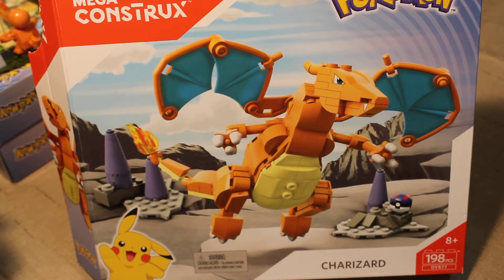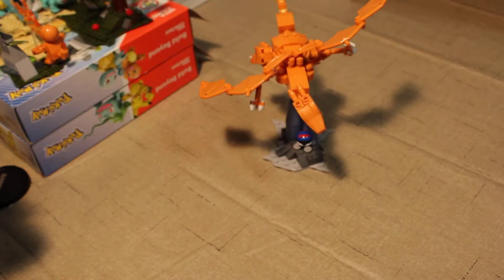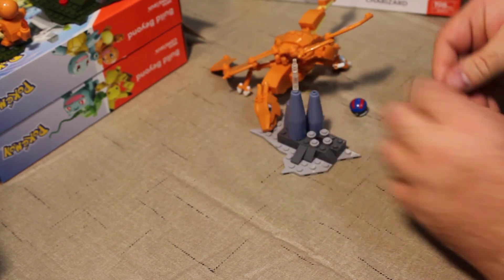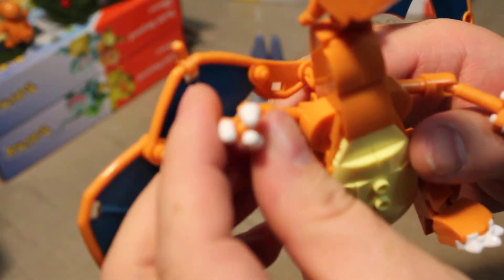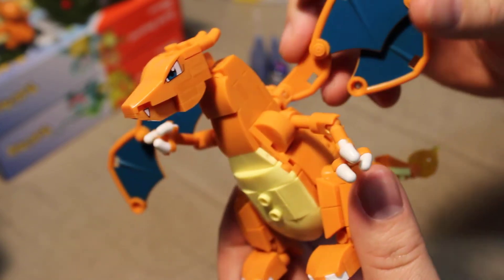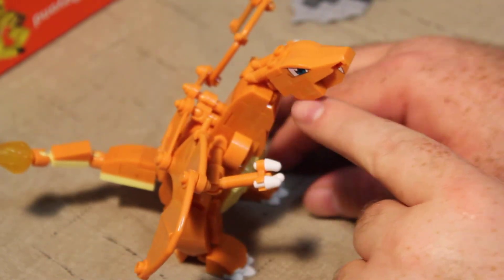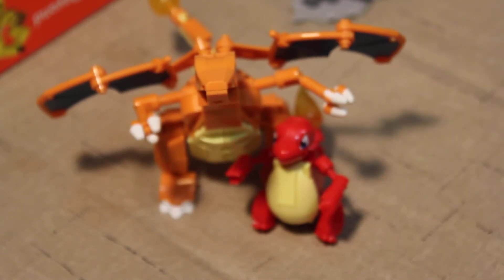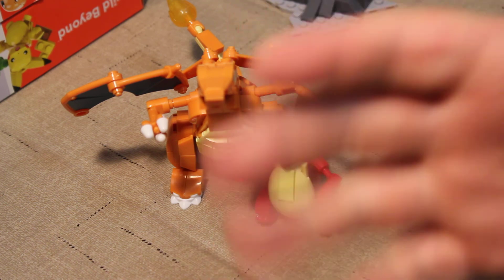Mega Construx Pokemon Charizard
Review this set. It's a great set.